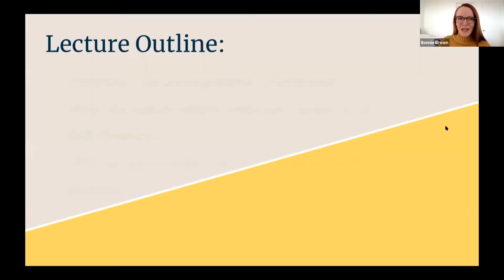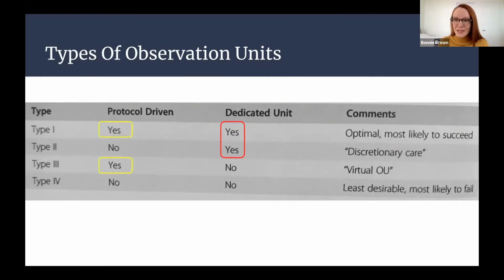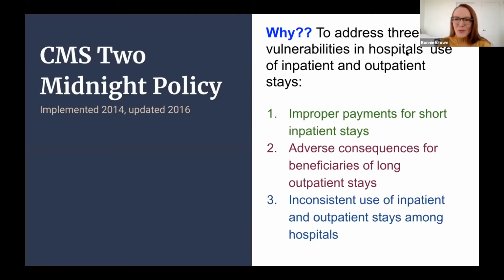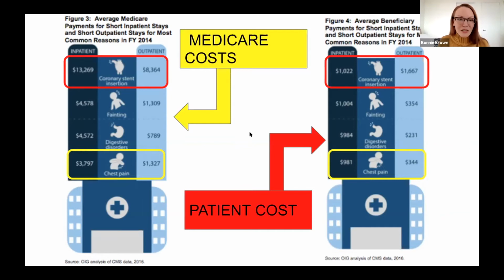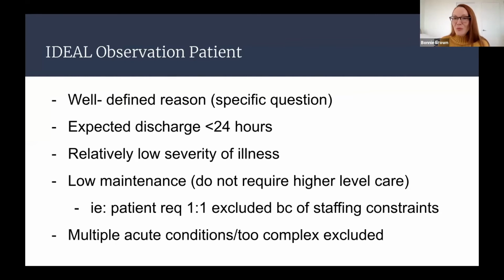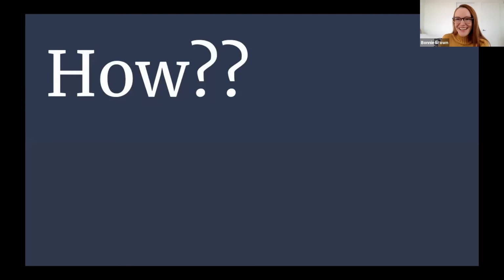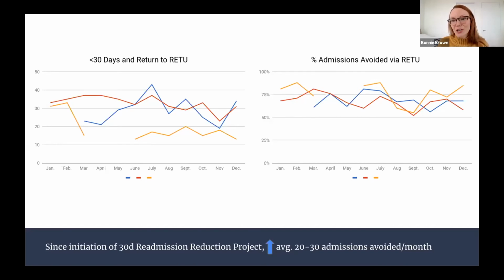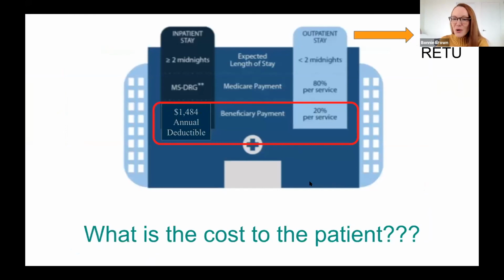Dr Brown Admin Observation Medicine What Why Who How?